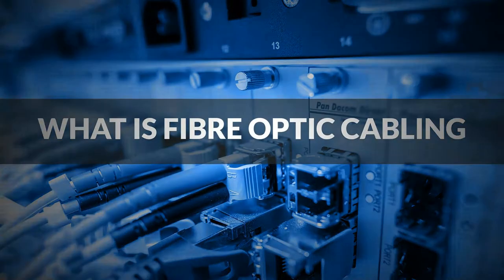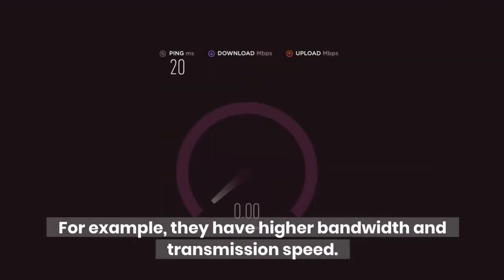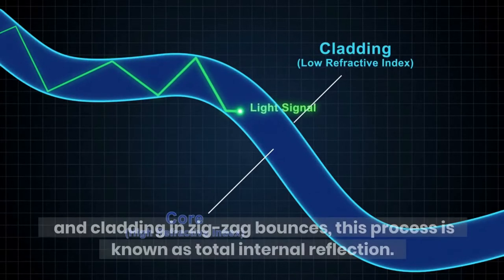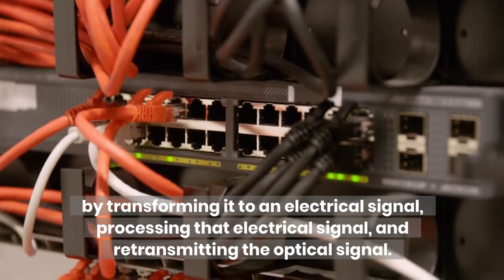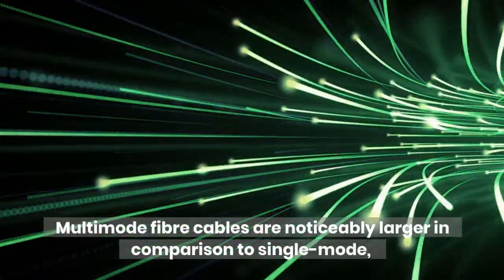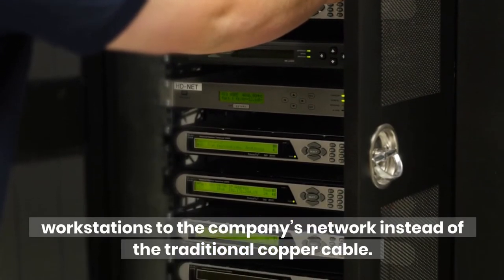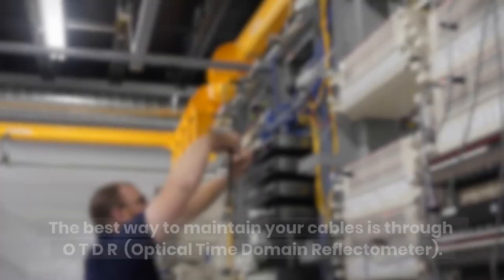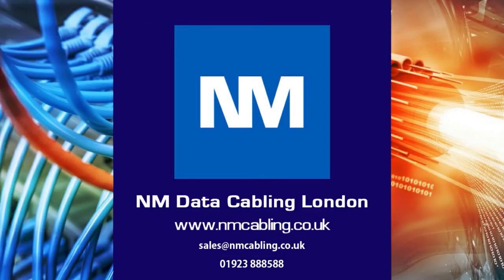What is Fibre Optic Cabling (How does fibre optic cabling work)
Fiber Optic Cabling - What is Fibre optic cable? A fiber-optic cable, also known as an optical-fiber cable, is a common term. But what is a fibre optic cable, how does it work and  what are fibre optic cable advantages and disadvantages?

How does fibre optic cabling work?
Optical fibre cables are made up of thousands of fibre strands which are as thin as human hair. The fibre transmits information in the form of light particles or photons. The photons can be transmitted over large distances of a 100km+, this alone makes fibre optic cabling perfect for communication systems.